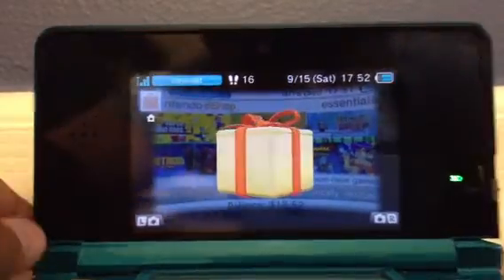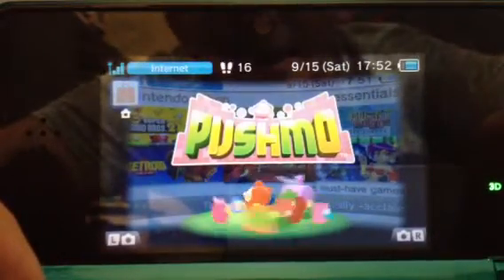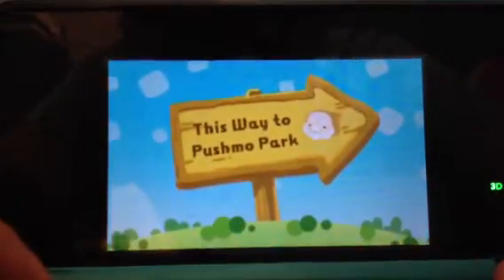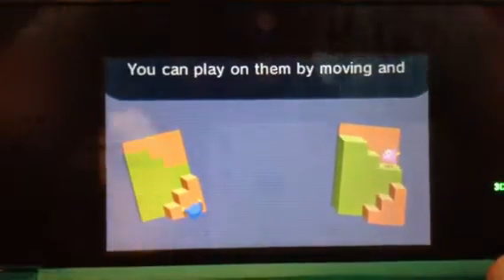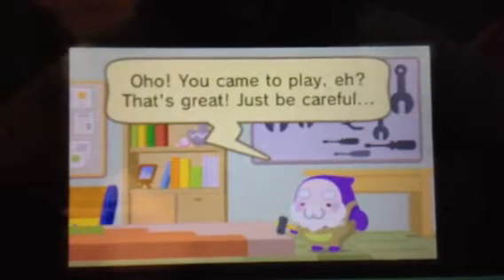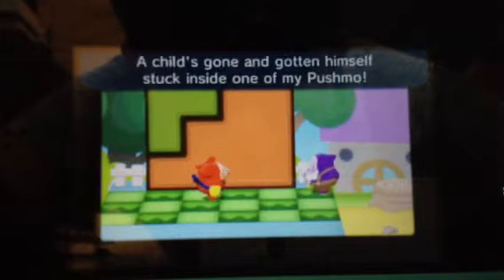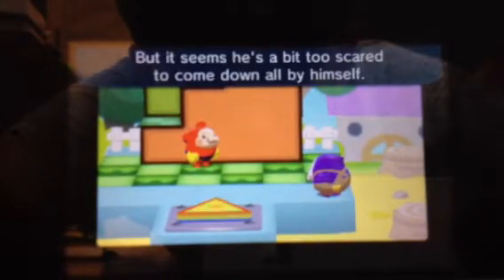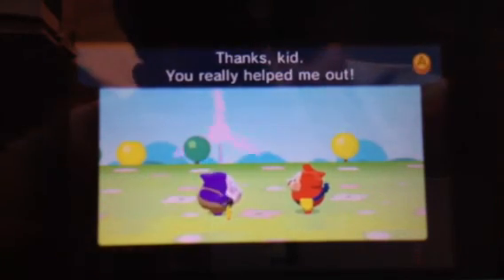Pushmo review HD